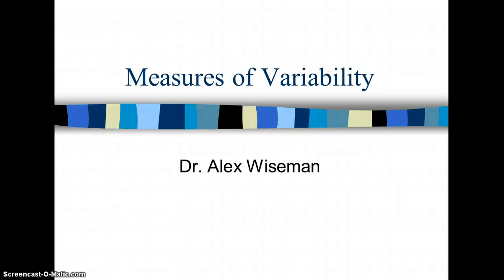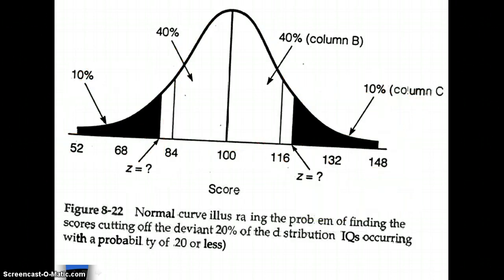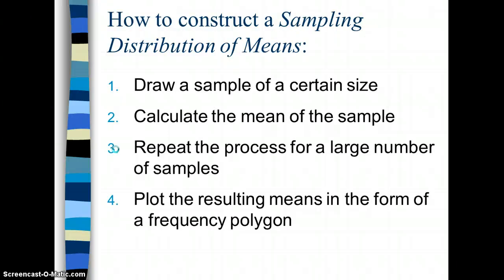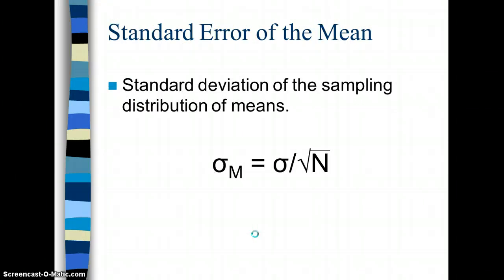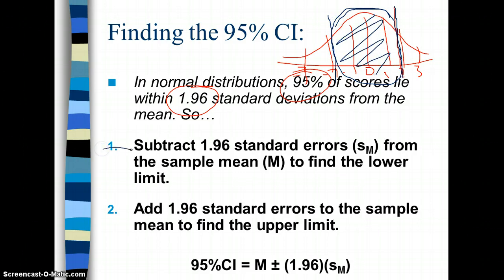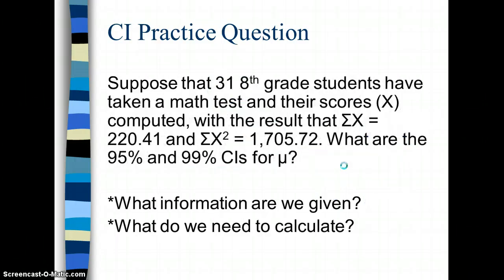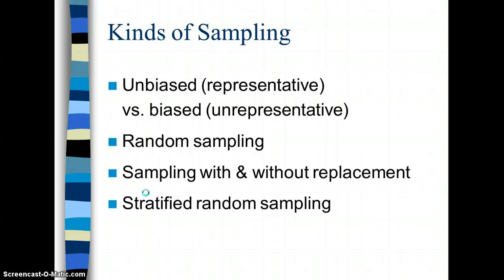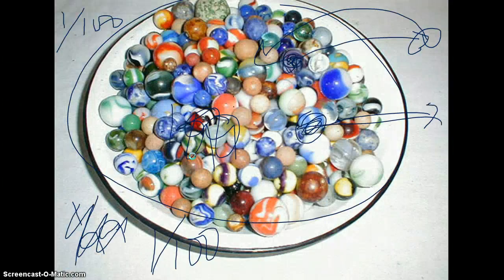Measures of Variability, Part 4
percentile rank (continued), sampling distribution of means, central limit theorem, standard error, confidence interval, sampling